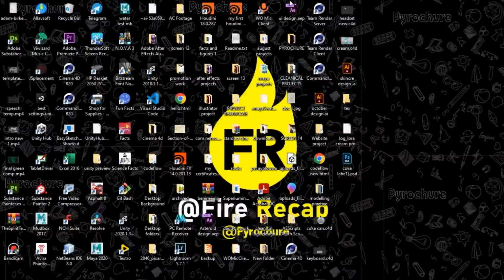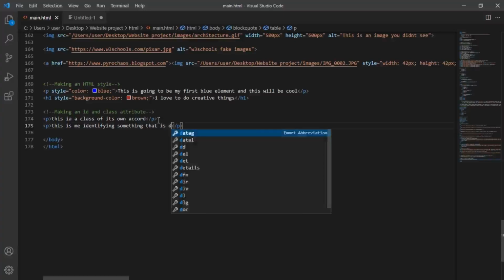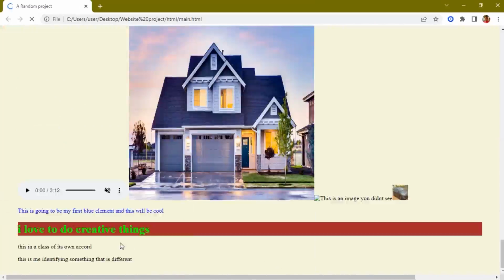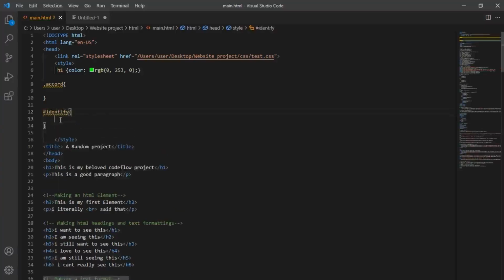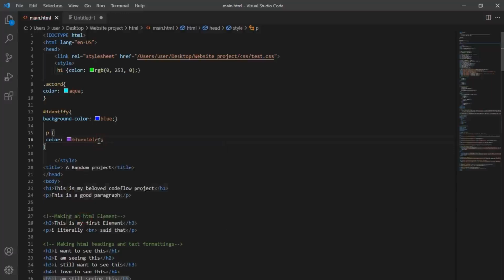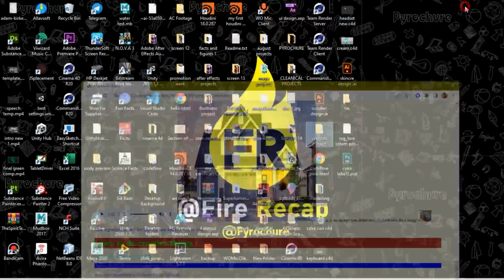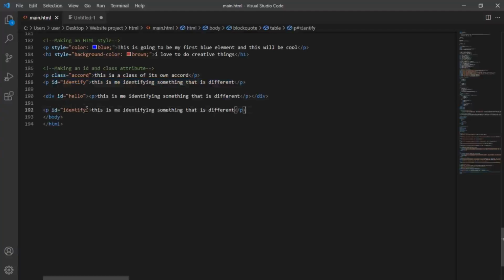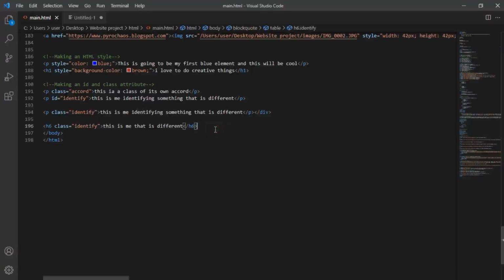Html Crash Course #8 | Html Id And Class Tag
The id and class attributes are essential for selecting and styling HTML elements efficiently. In this lesson, we will explore the differences between id (a unique identifier for a single element) and class (which can be applied to multiple elements).
We will also demonstrate how these attributes work with CSS and JavaScript to enhance styling and functionality. By the end of this lesson, you’ll know how to use id and class effectively to structure and style your webpages with precision.